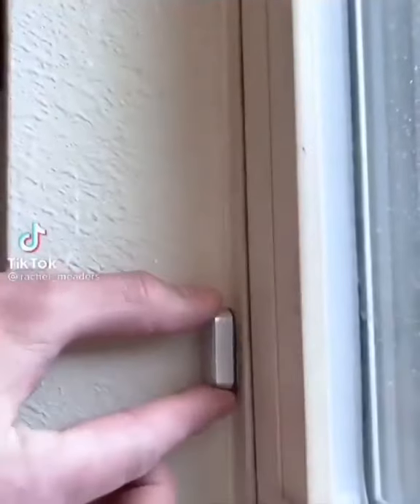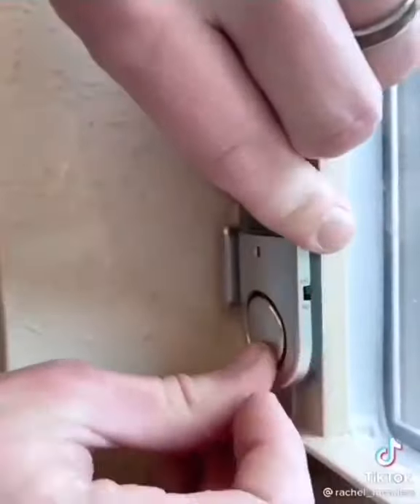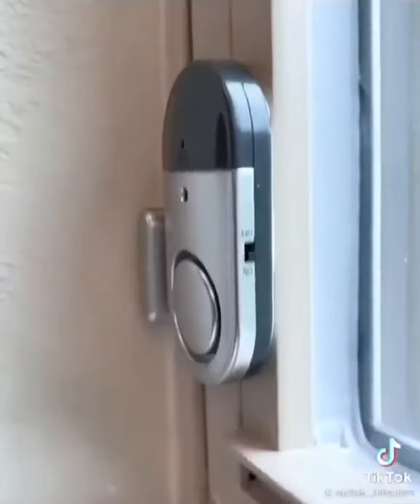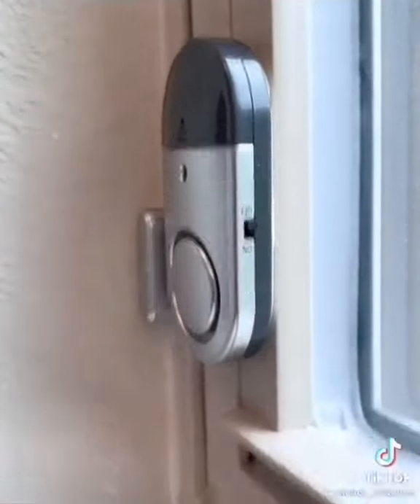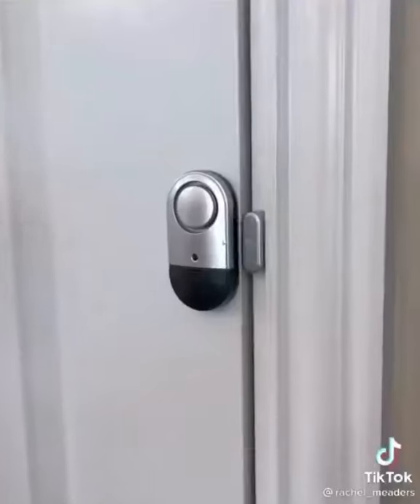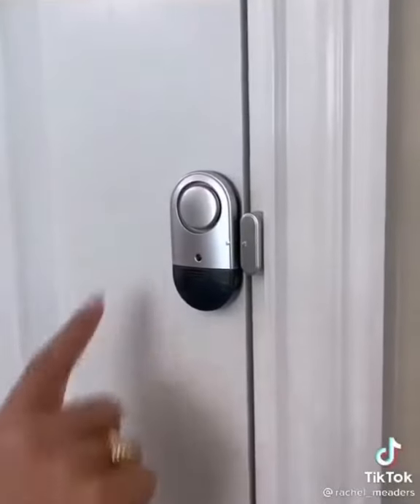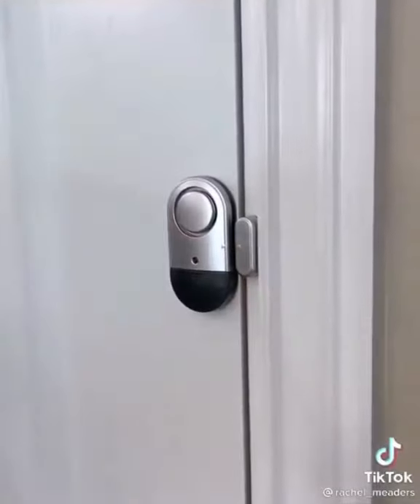Door And Window Security Alarm 😱 Cool Gadget